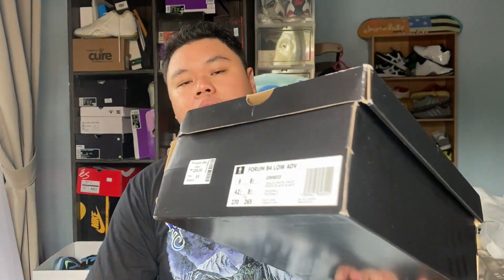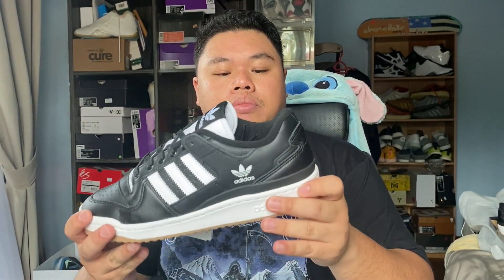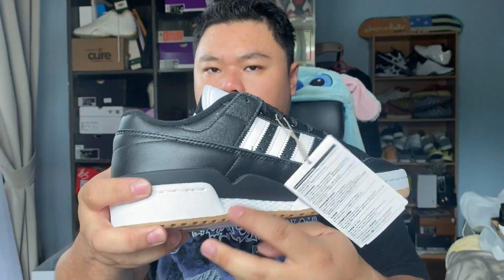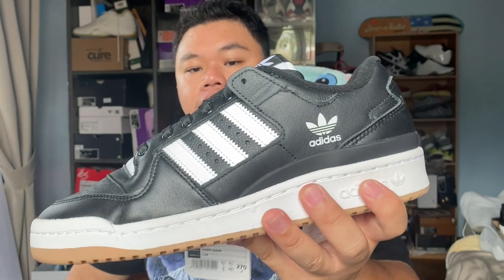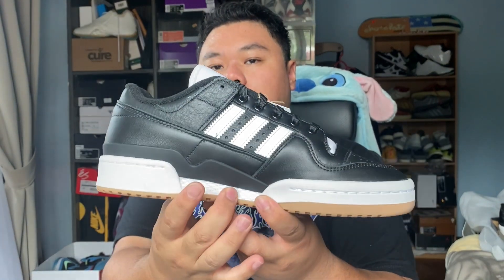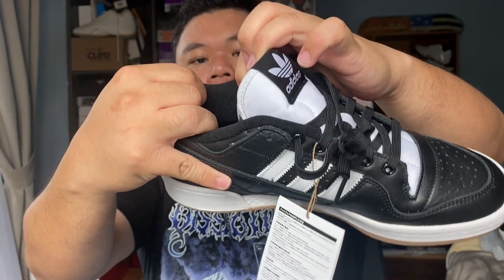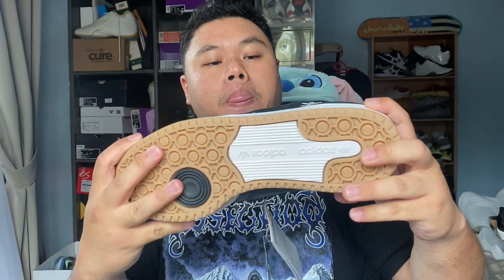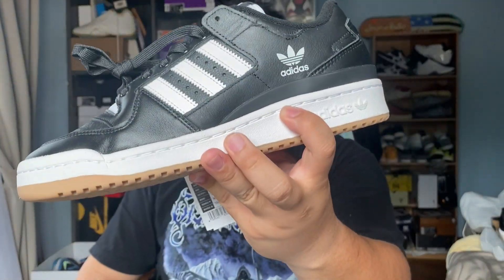Adidas Forum 84 Low ADV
Unboxing and review of the Adidas Forum 84 Low ADV, born in the 80's evolved for today's skateboarding. Crazy how MJ almost signed with this brand back when they were bigger than Beaverton, Oregon.

T-shirt size: XL
Shoe size: US9.5
Pants: waist 36